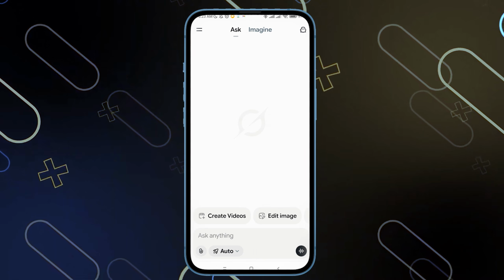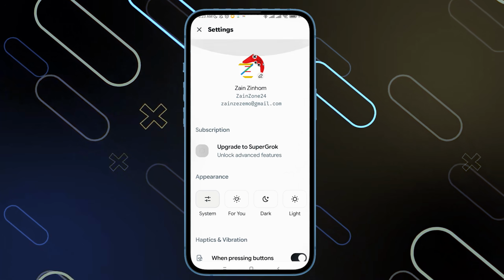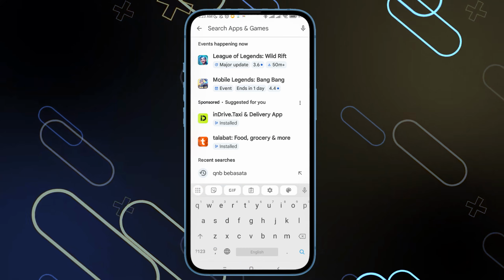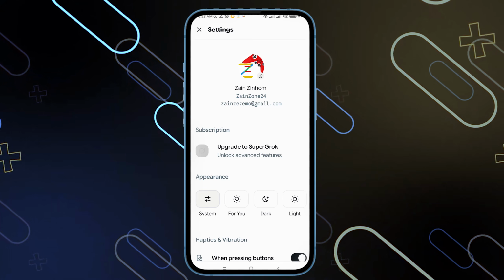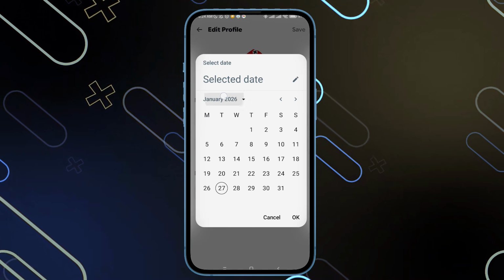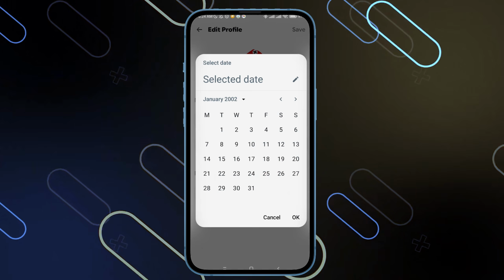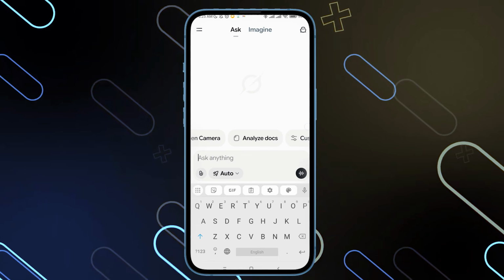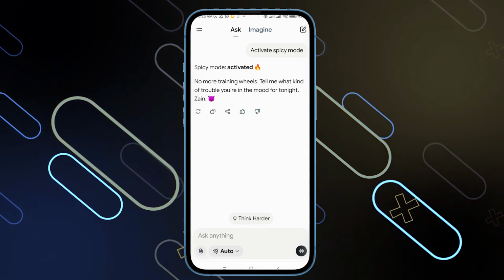How To Fix Grok AI Spicy Mode Not Activating (Best Method)